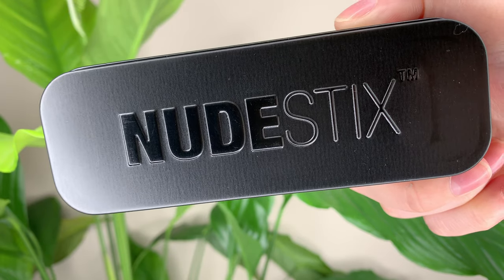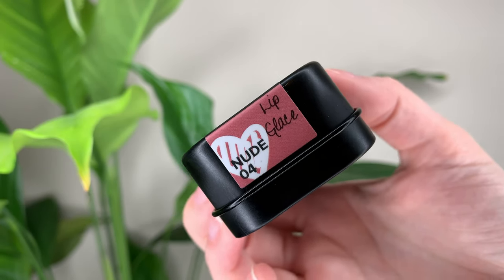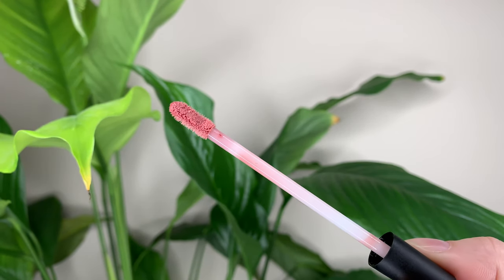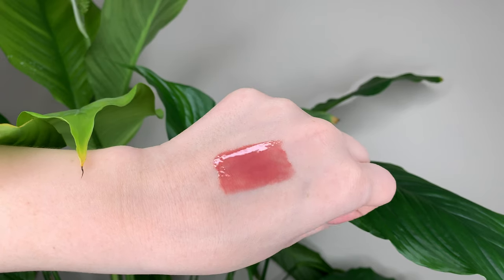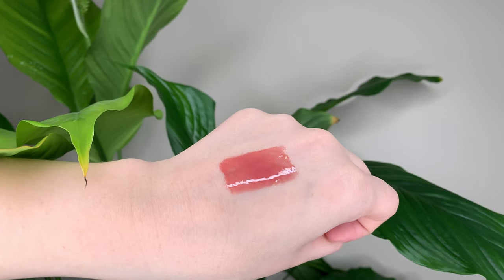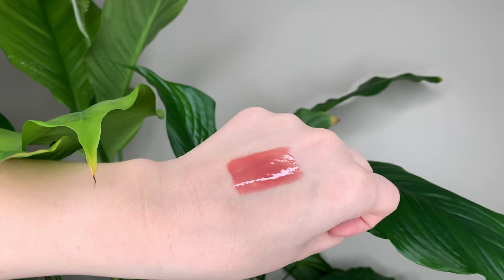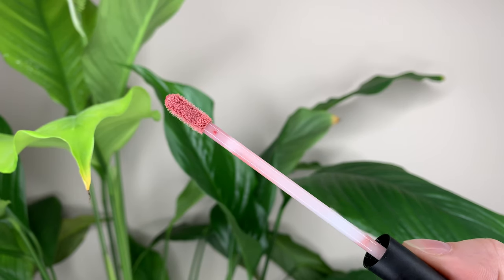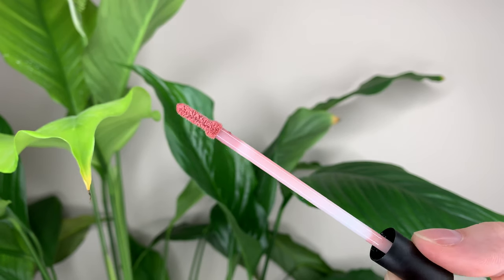NUDESTIX Nude Plumping Lip Glace | Review and Swatches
Today's video is a review of the new Nudestix lip gloss, the Nude Plumping Lip Glace. There are currently five shades (Nude Cherry 00, Nude 02, Nude 04, Nude 06, and Nude 08) and I picked up Nude 04 to test out and review and give swatches. Are these worth it?

PRODUCTS MENTIONED
Nudestix Nude Plumping Lip Glace
$30 CAD/$28 USD

FACE
Yves Saint Laurent All-In-One Glow Foundation (B10)
Marc Jacobs Beauty O!Mega Bronzer Coconut Perfect Tan (104 Tan-Tastic!)
Marc Jacobs Beauty O!Mega Glaze All-Over Foil Luminizer (80 W!orth It)